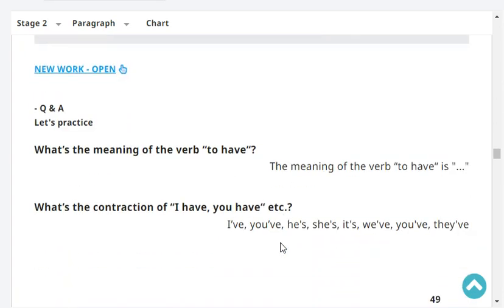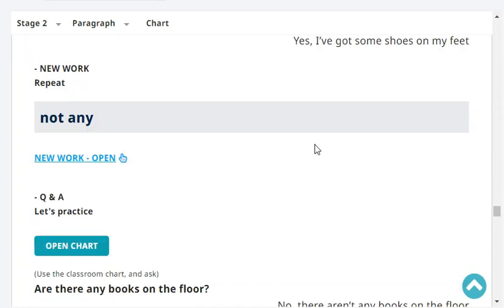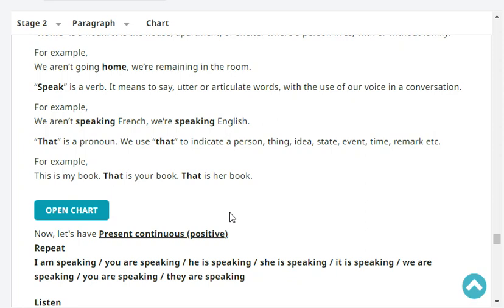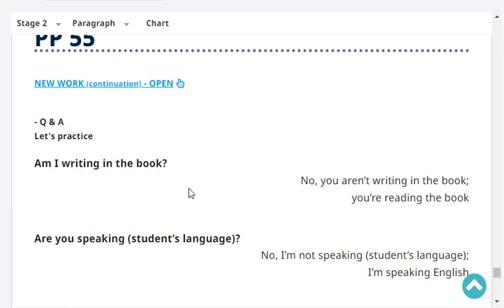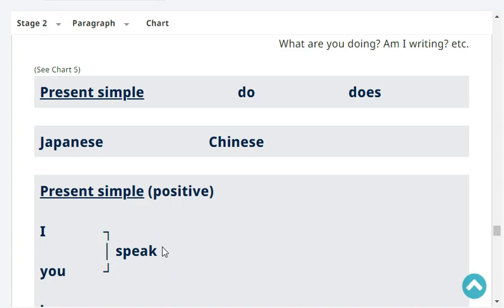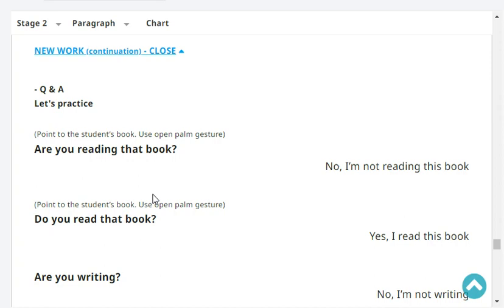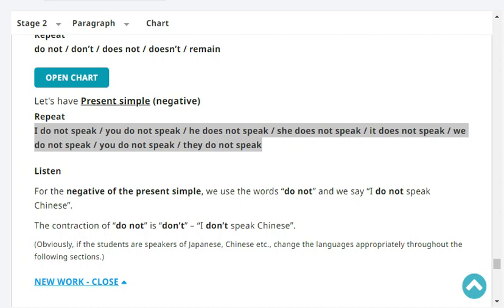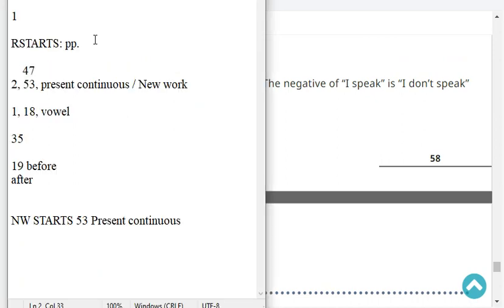Stage 2 Pages 53 to 58